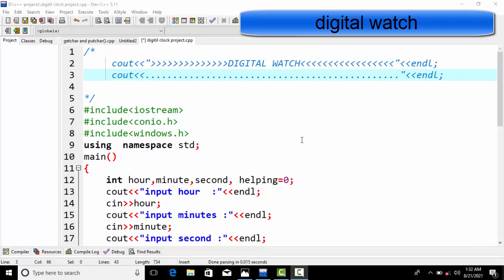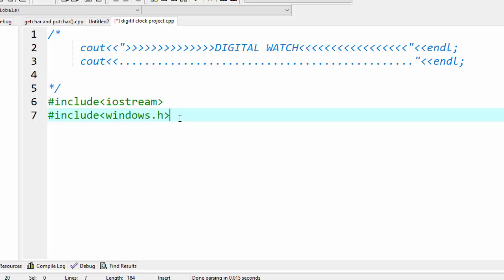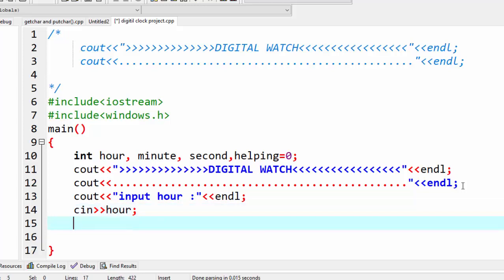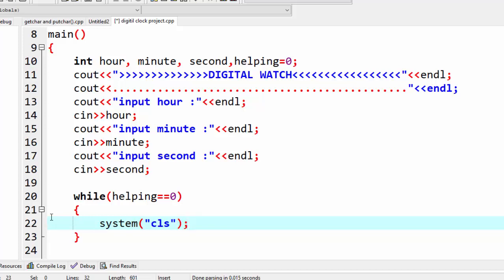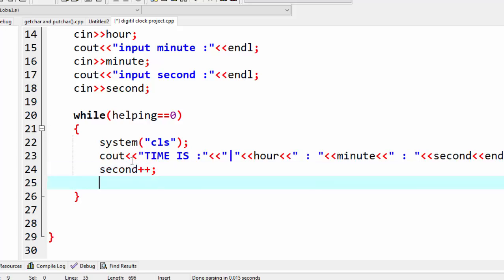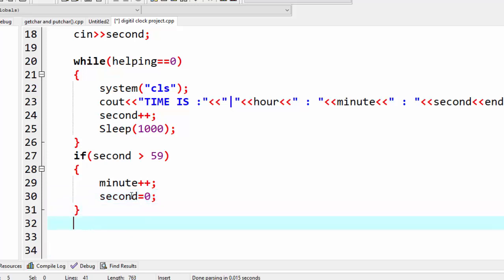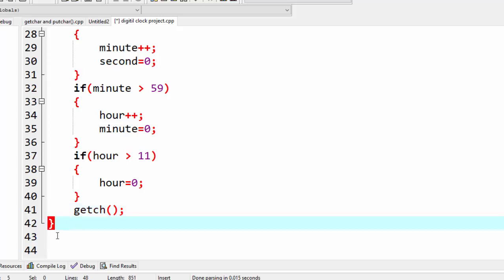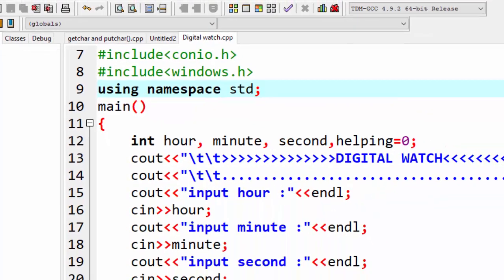digital watch project in c++ with source code Urdu Hindi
c++project
c++tutorials
c++program